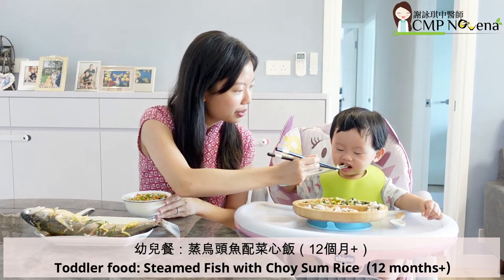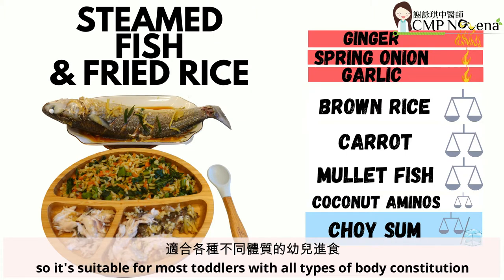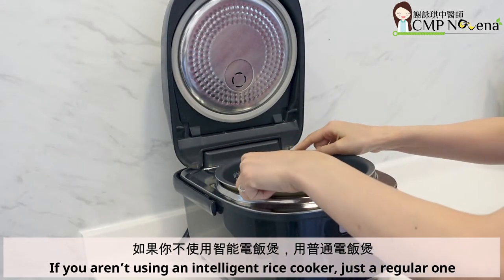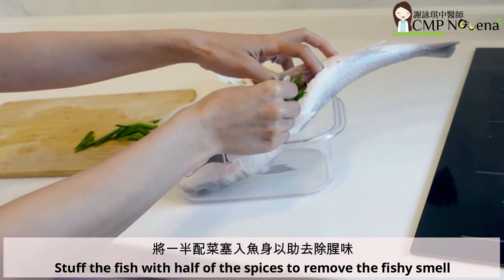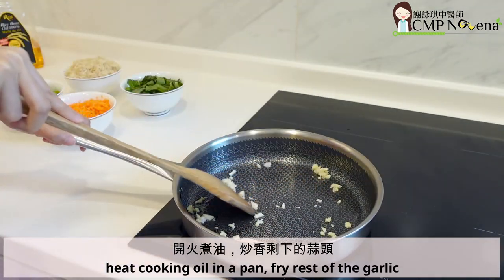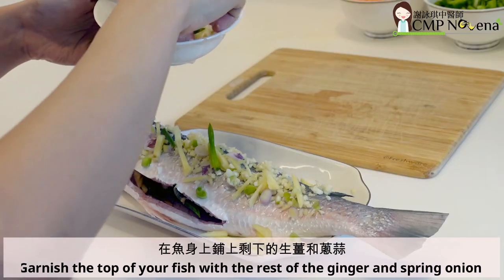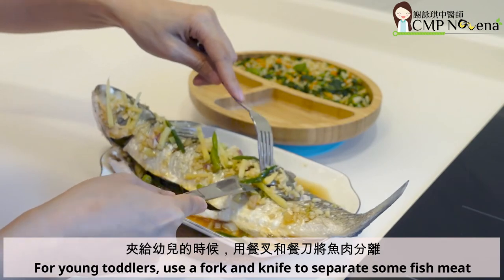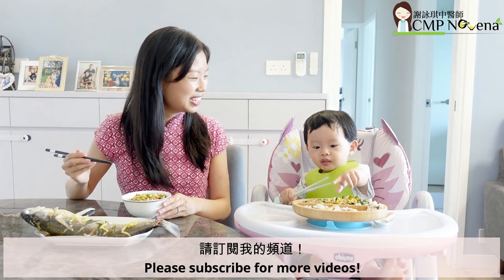STEAM FISH RECIPE FOR BABY 幼兒餐：蒸烏頭魚菜心飯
HEALTHY FOOD FOR KIDS (12MONTHS+)

Ingredients (2 person portion) 食材（二人份量）
Mullet Fish 1 whole (around 550g) 烏頭魚1條（大約550克）
Spring Onion 1 stalk (around 10g) 蔥1條（大約10克）
Garlic 2 clove 蒜頭2顆
Ginger 10g 生薑 10克
Carrot 200g 紅蘿蔔 200克
Choy Sum vegetable 300g 菜心300克
Coconut aminos 1tbsp 椰子氨基1湯匙
Sesame oil 1 tsp 芝麻油 1茶匙
Brown Rice 120g 糙米120克
Cooking oil 1 tsp 煮食油 1茶匙

Music
Kazoom by Quincas Moreira